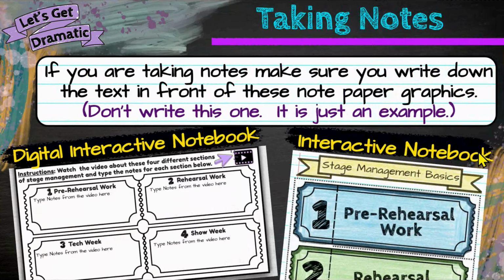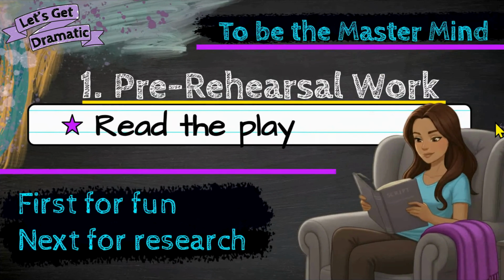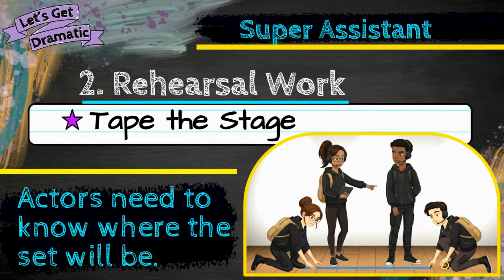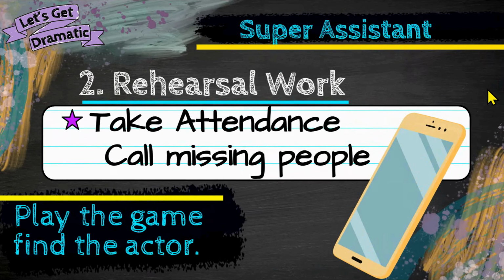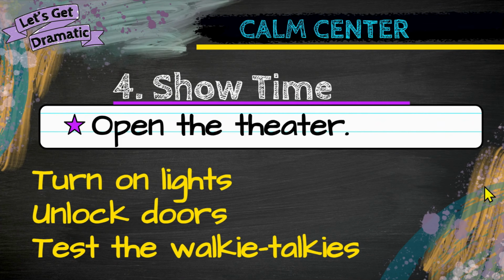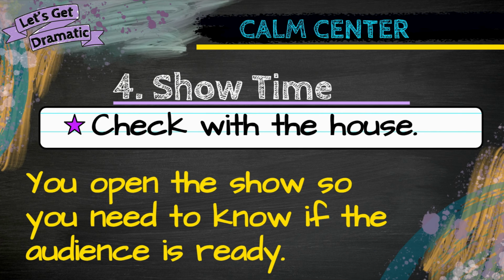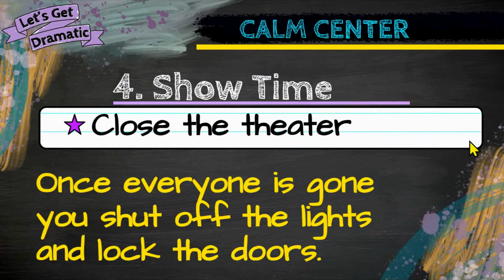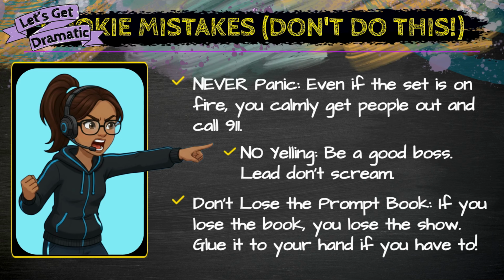Stage Management 101: A Simple Guide for Beginners (Lesson #1: Stage Manager's Basics Overview)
Become the "boss of the booth" with this introductory overview to guide to Stage Management. This video breaks the role down into four essential sections, taking students from the first script reading all the way to the final performance report. Whether you are a student SM or a teacher looking for a ready-to-use Technical Theater unit, this video is your blueprint for success.

We cover the "Mastermind" mindset, the "Super Assistant" phase, and how to remain the "Calm Center" during the chaos of Tech Week.

🚨 Teacher Resource Alert! 🚨
This video perfectly accompanies my complete interactive notebook and full lesson plan. Get the structured notes, digital & physical worksheets, and full unit plan here:

What You’ll Learn:
Pre-Rehearsal: Prompt books, SM kits, and scene breakdowns.
Rehearsal: Taping the stage, attendance, and being "on book."
Tech Week: Mastering the Dry Tech and running the show.
Performance: House management, calling the show, and closing the theater.

Time Breakdown
0:00 – Intro: The SM as the Mastermind
1:27 – Section 1: Pre-Rehearsal Work (Prompt Books & Kits)
3:15 – Section 2: Rehearsal Work (Taping & Line Calling)
5:07 – Section 3: Tech Week (Dry Tech & Running the Show)
6:07 – Section 4: Showtime (House Management & Closing)
7:55 – Rookie Mistakes to Avoid
8:31 – Final Thoughts: The Hardest & Best Parts of the Job